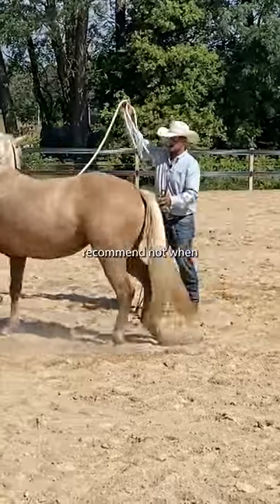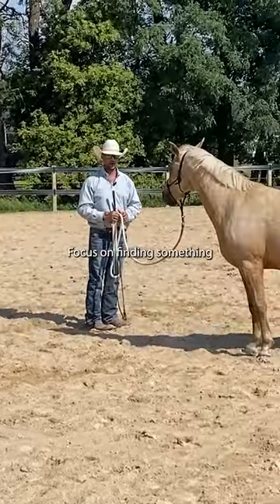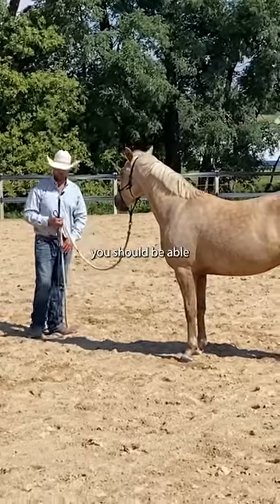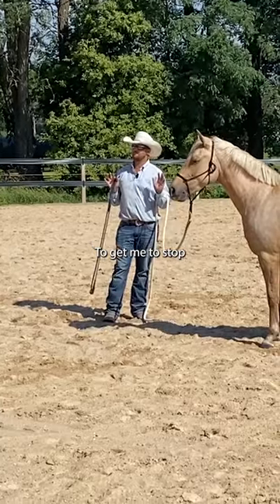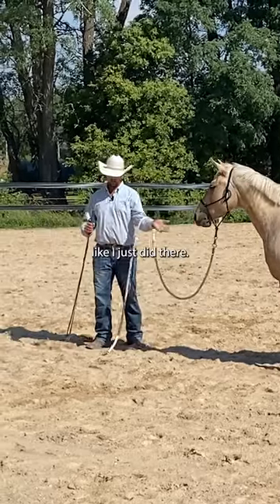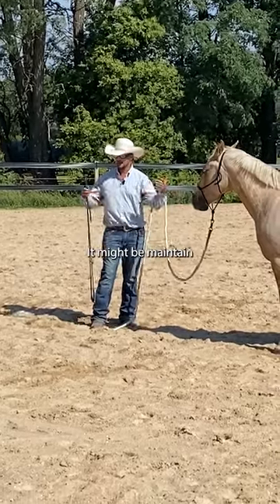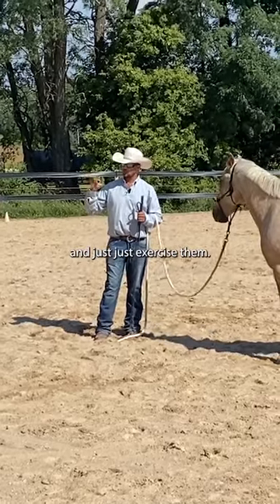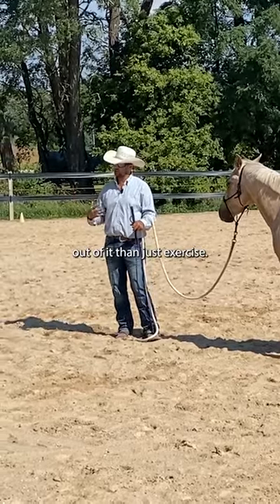What's the game?